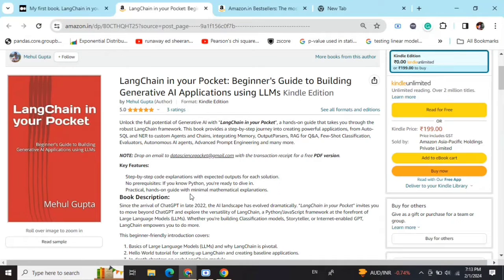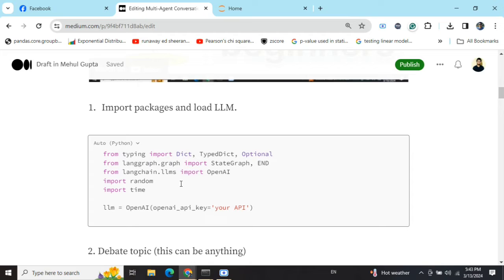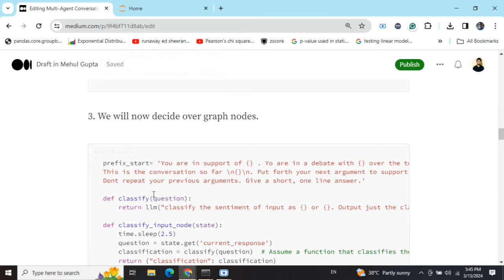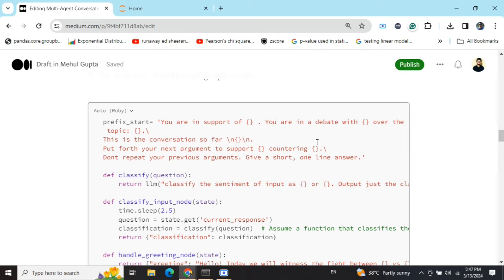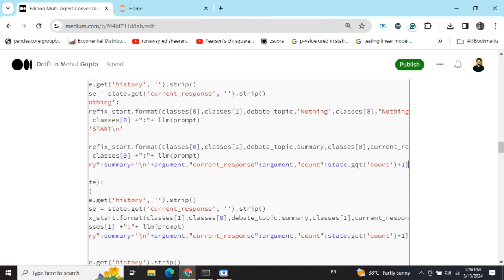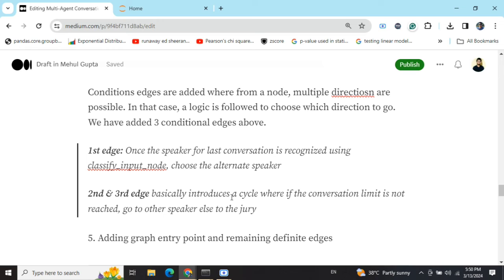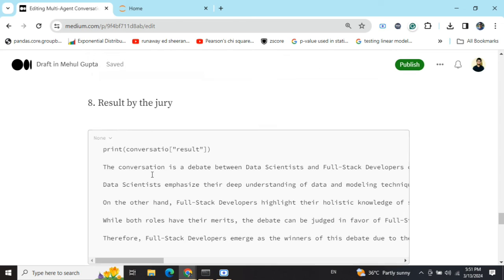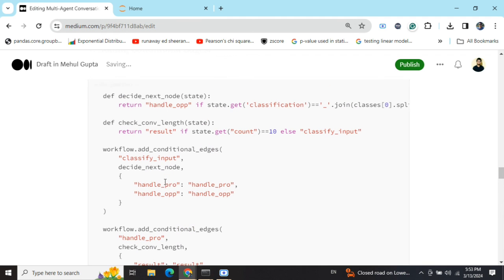Multi Agent debate using LangGraph and LangChain with codes and example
This video is a walkthrough on how to build a Multi-Agent debate application using LangGraph and LangChain leveraging generative ai with codes and example

LangChain in your Pocket: Beginner’s Guide to Building Generative AI Applications using LLMs